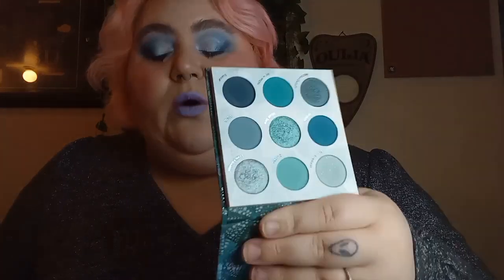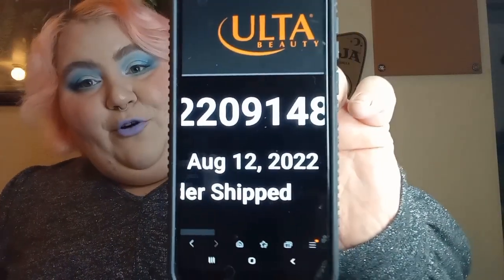Nightmare on Panning Street | April Update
Hey guys!
Today I'm giving you my late April update, but we have some products rolling out and some new coming in! Let me know how you want me to change this up for next month! This is a pantastic ladies Collab from Oct 31, 2022 to Oct 31, 2023 where you roulette style choose 6 or 13 prompts and set usage goal.

What I'm Wearing:
Primer: uoma by Sharon c illuminating
Foundation: Tarte base tape shade 20S Light Sand
Concealer: Maybelline super stay shade 10
Setting Powder: aesthetica loose shade translucent
Setting Spray: hard candy matte
Eyebrows: uoma by Sharon c one and done brow styler shade 2
Eyeshadow: ColourPop on cloud blue and super shock shade ember
Bronzer: Fenty beauty match stix shade amber and viseart shade bronze noix
Blush: Milani sun kissed glow palette and nyx sweet cheeks shade rose and play
Highlight: elf jelly shade cloud, Fenty kilowatt foil shade sangria sunset, and the balm shade electric
Lips: Kim chi chic beauty shade bloo pop